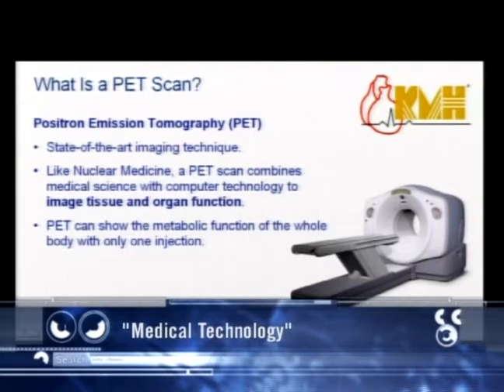tech-er ep6 - medical technology